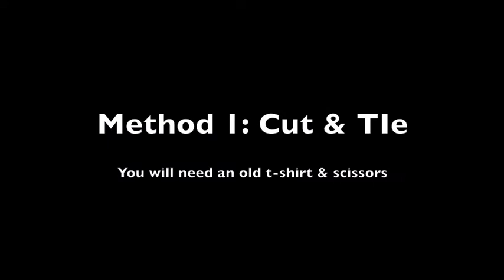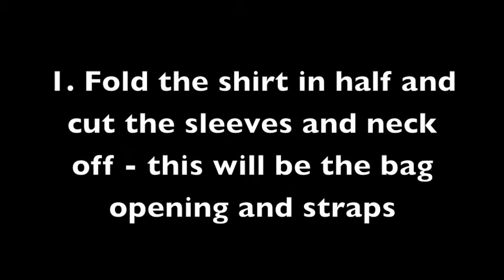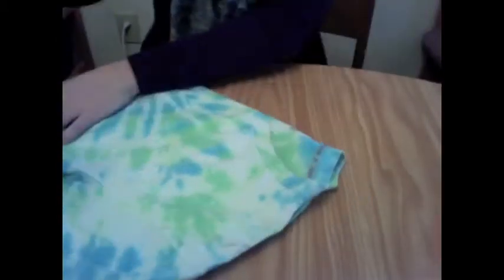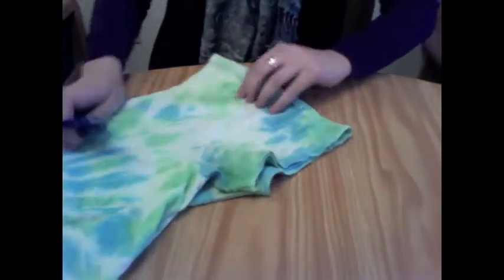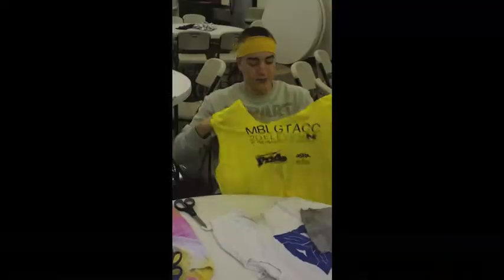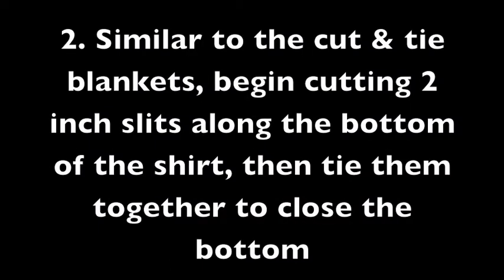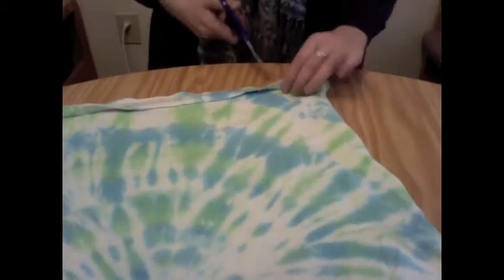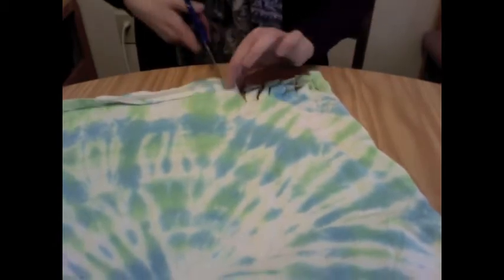Rags to Bags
2 ways to make a reusable t-shirt grocery bag